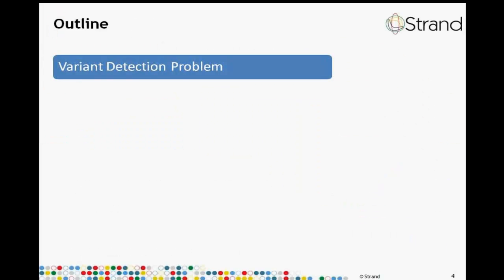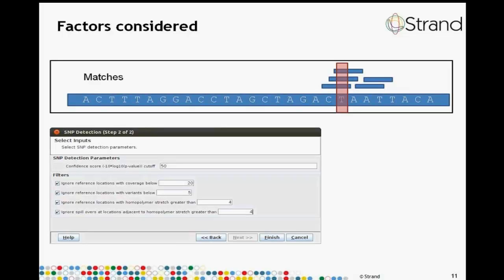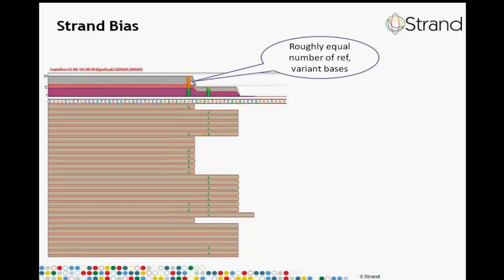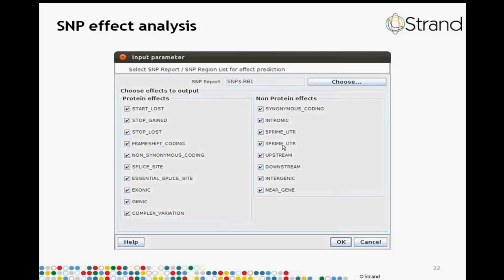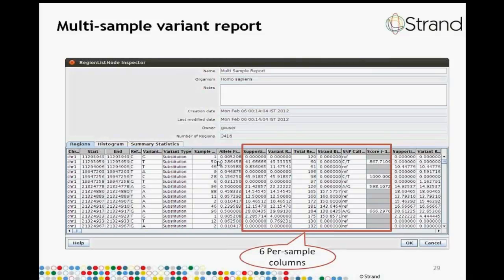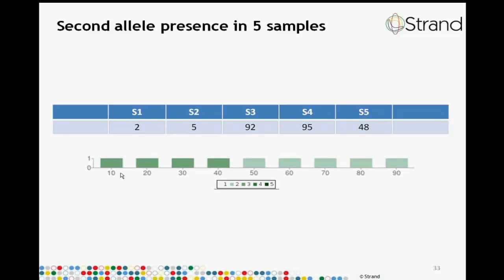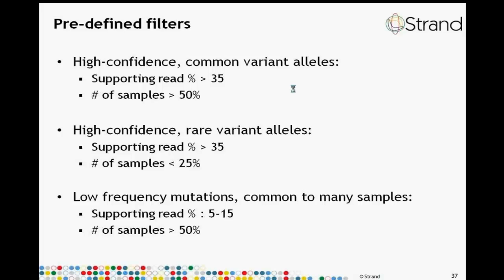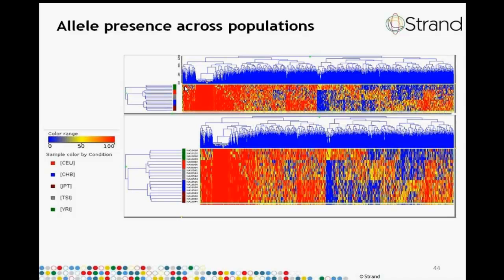Find Significant SNPs using Avadis NGS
Watch this video to learn more about "Find Significant SNPs" analysis workflow in Avadis NGS 1.3. This workflow supports multiple experimental setups and can be used to quickly identify population-specific variants, somatic mutations, and tumor-specific markers via an intuitive graphical user interface.